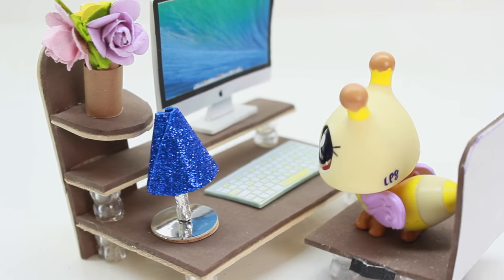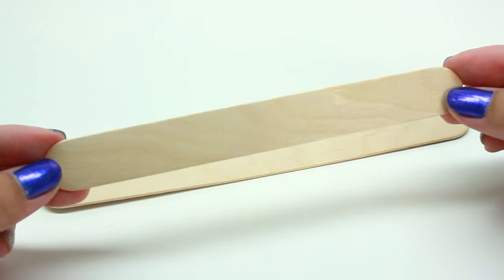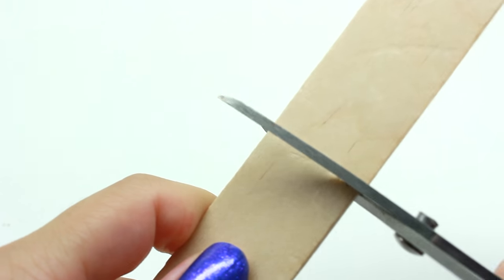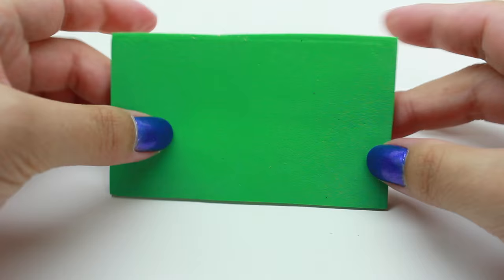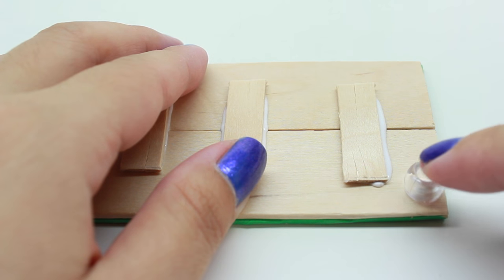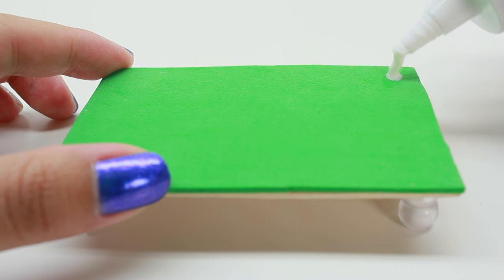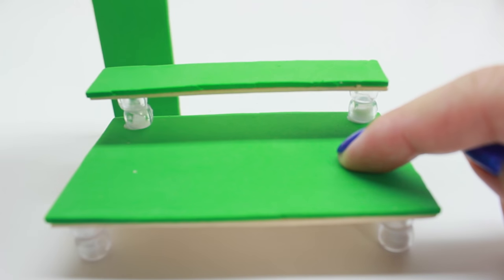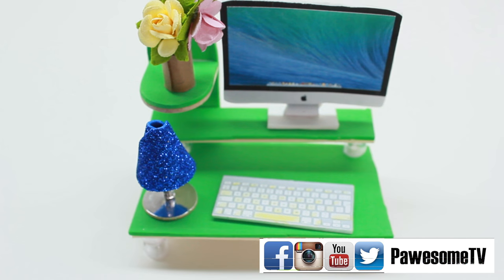LPS - DIY Computer Desk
Hey PawesomeTV fans!! The DIYs are back! Here is a super fun DIY computer desk!

If you make it, show it to me! I want to see it =) Stay pawesome ~ love you all!